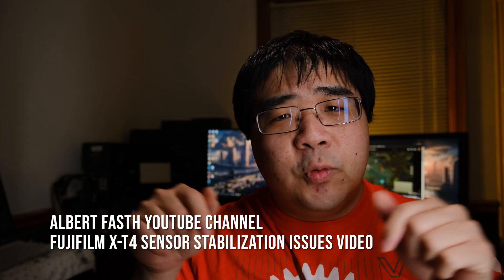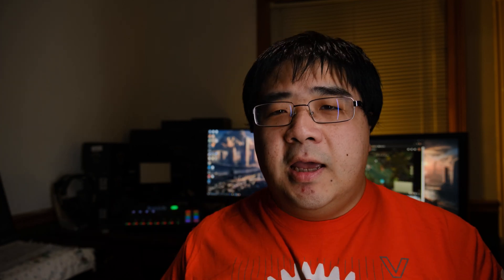Fuji Friday - IBIS, OIS, Digital Stabilization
On this week's Fuji Friday I talk about IBIS (in body image stabilization), OIS (optical image stabilization) and digital image stabilization.